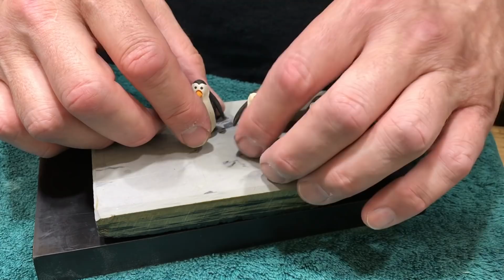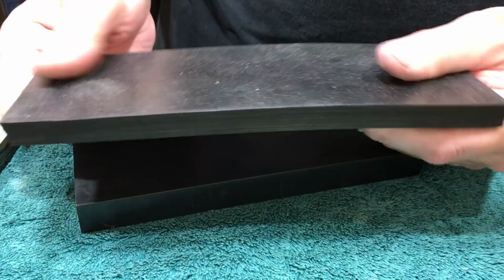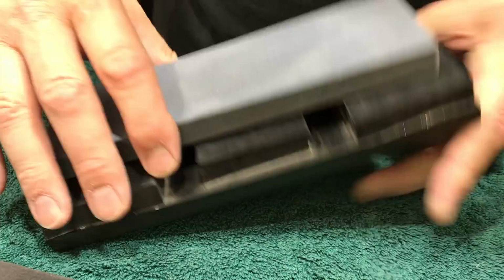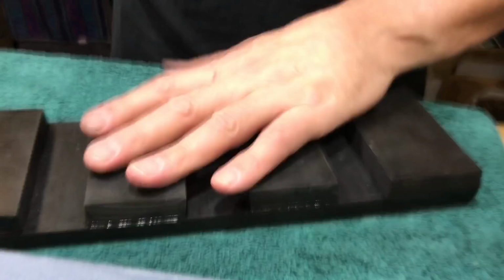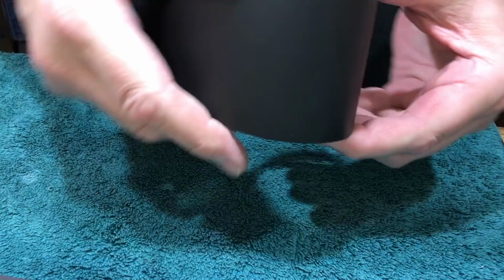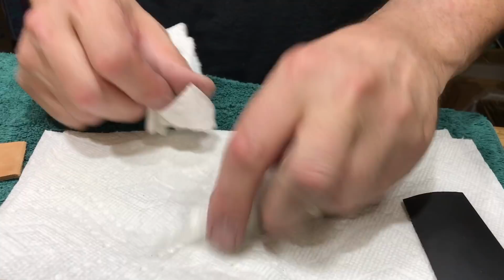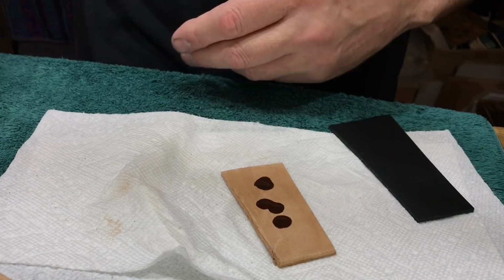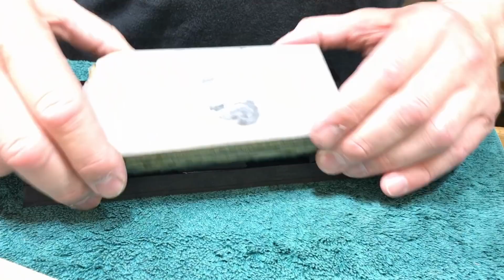Straight Razor Honing Vlog #2 - June 2018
New leather, honing pads, and a bit about counterfeit stones too.